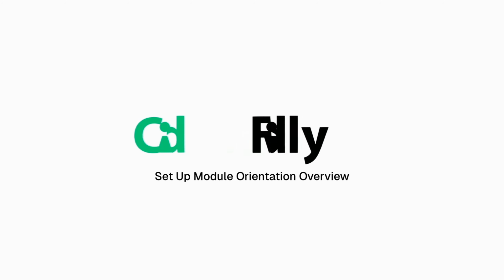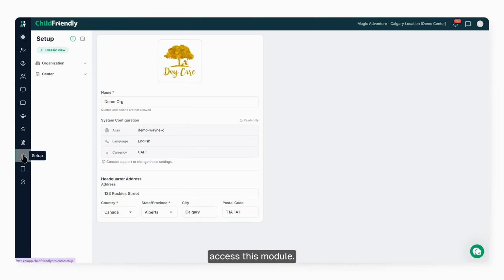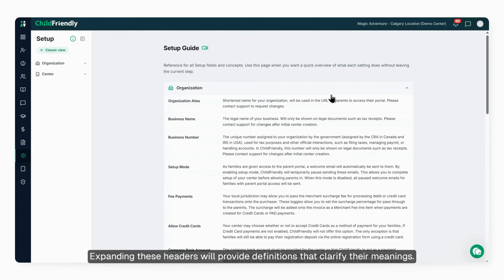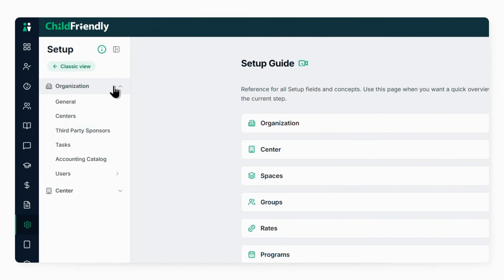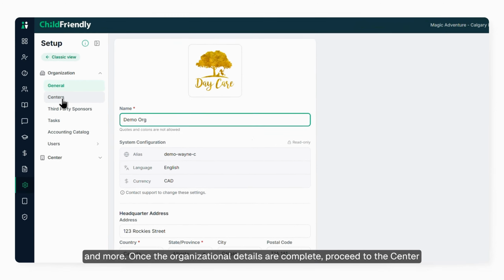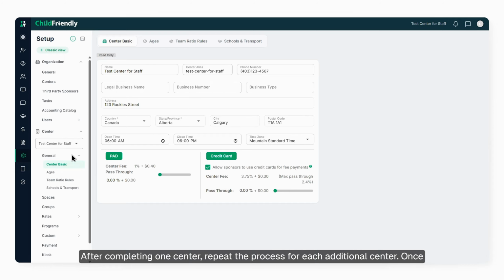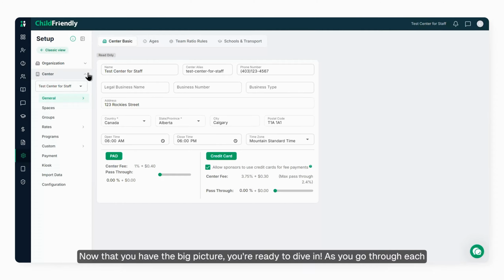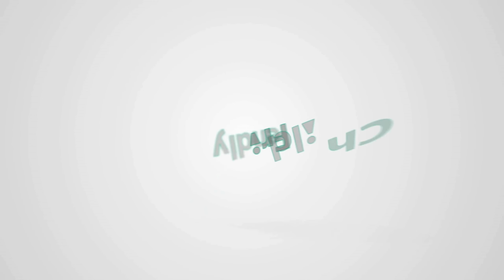How to Get Set Up Overview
This overview walks org admins through the Setup module in ChildFriendly, showing how to configure organization-wide and center-specific settings so your team can start using the system efficiently.